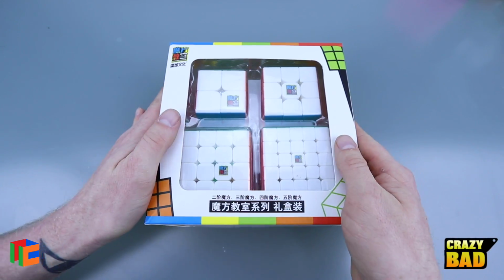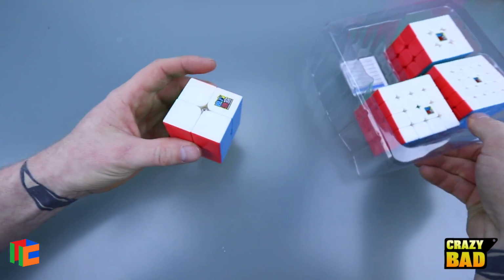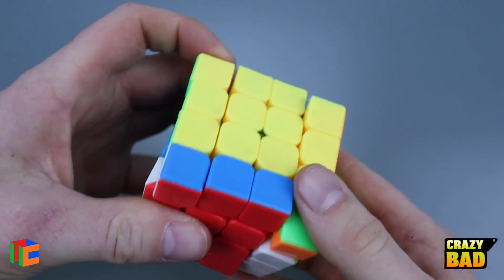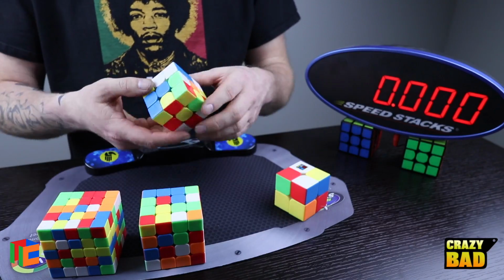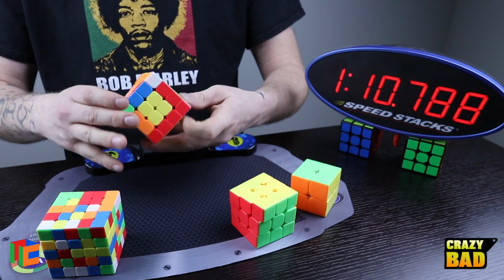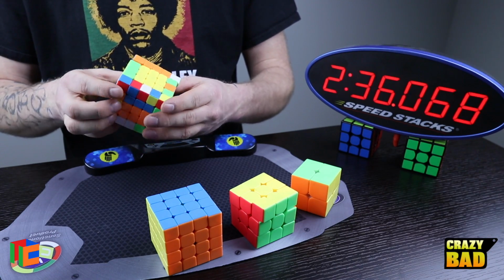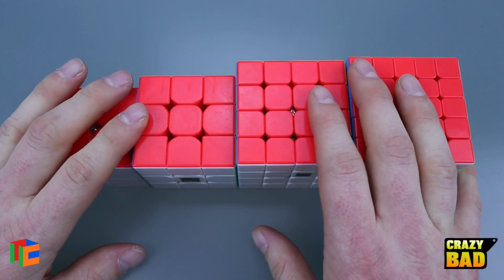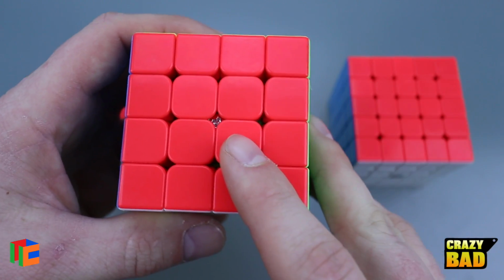Cubing Classroom Gift Box Review | thecubicle.us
This is a MoYu sub brand box set which aims to get beginner/intermediate cubes at an affordable price to people who are just starting out. That's how I would personally classify this set though.

The 2x2 and 3x3 are the best of the four puzzles for sure. The 4x4 has a pretty good 3x3 stage but the inner slices hardly cut corners and seem slow and sluggish. The 5x5 has great inner layers so centers and free slicing are nice, but the 3x3 stage is a bit catchy and slows me down.

Overall, this is a great package for beginners. The cubes just don't work great for me overall because I'm not a beginner, but if you're just starting out or haven't been cubing for a while, this is a GREAT set for you guys to get!